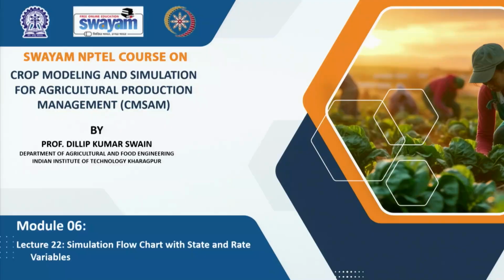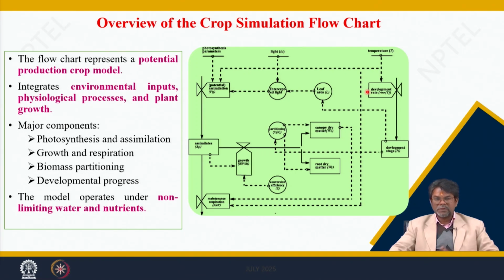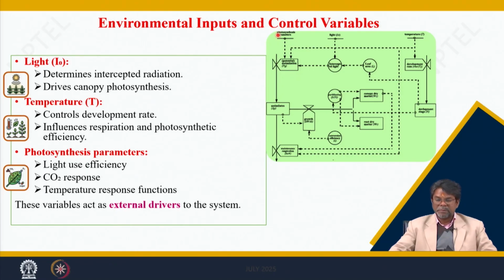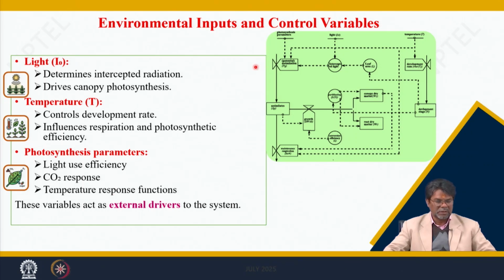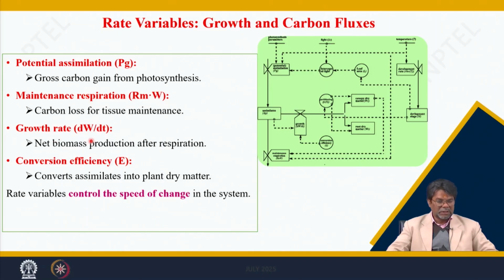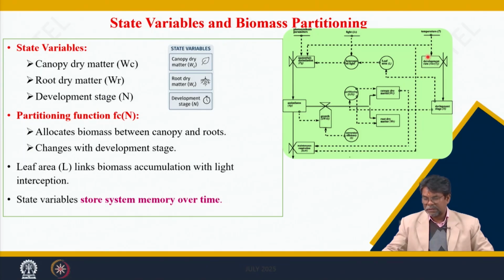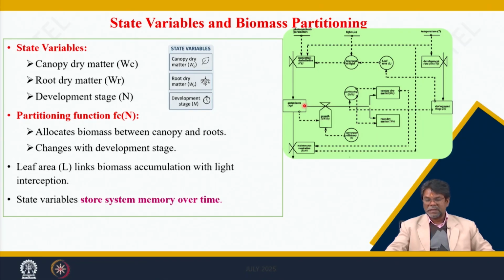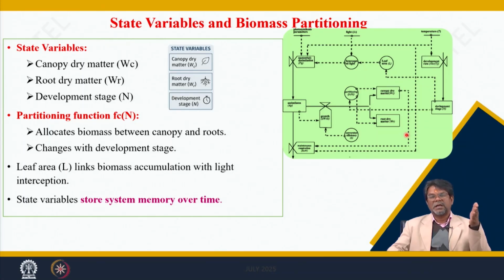Lecture 22 : Simulation Flow Chart with State and Rate Variables